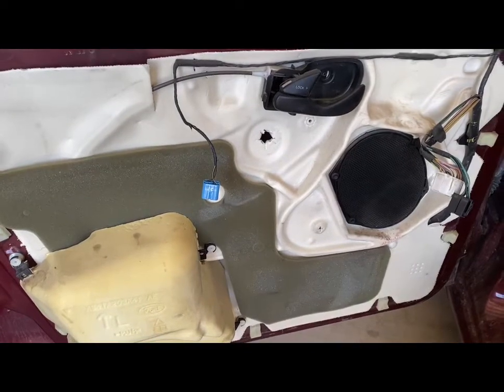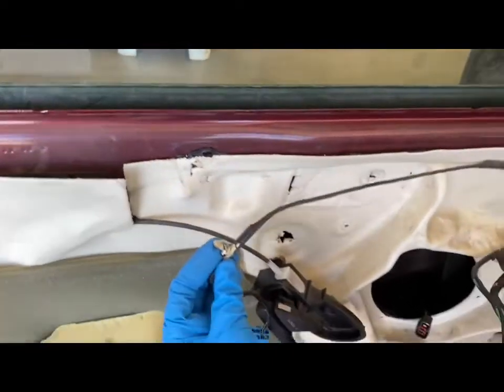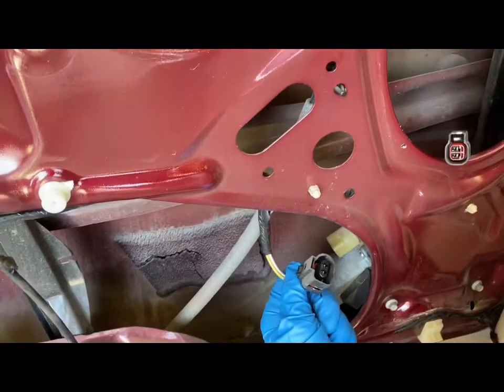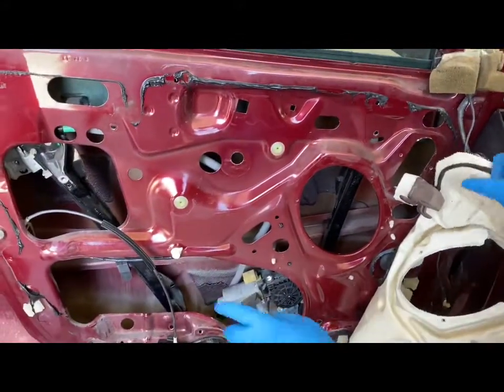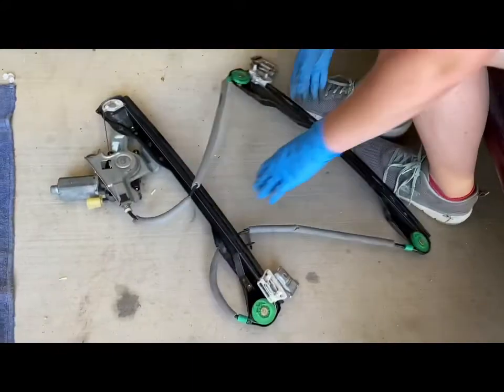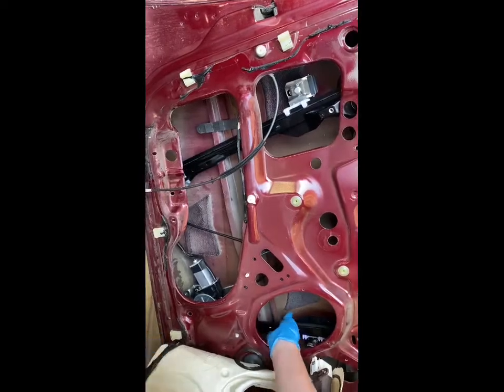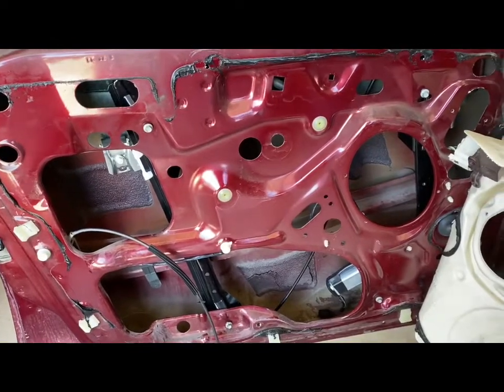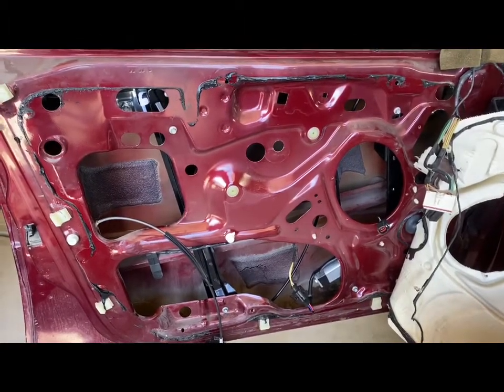Replacing a window regulator on a Ford Focus. Episode 25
This video shows you how to replace a window regulator on a 2007 Ford Focus.